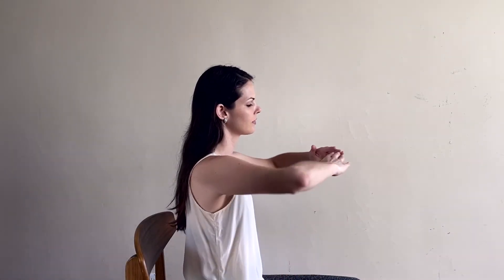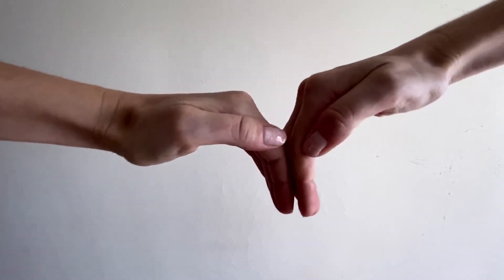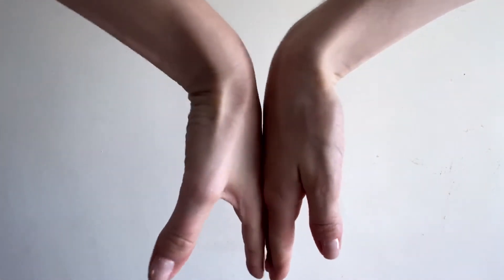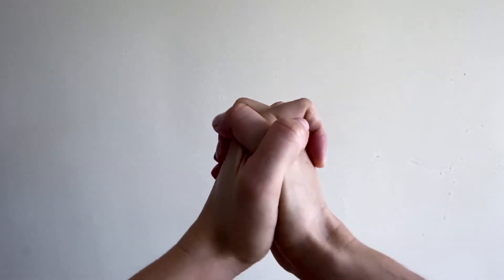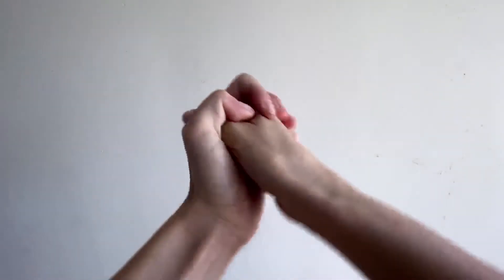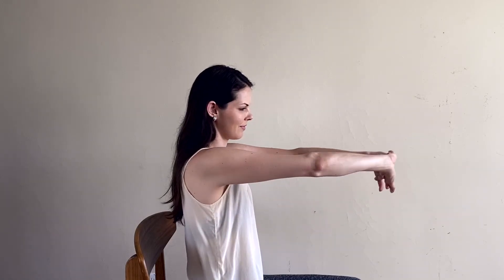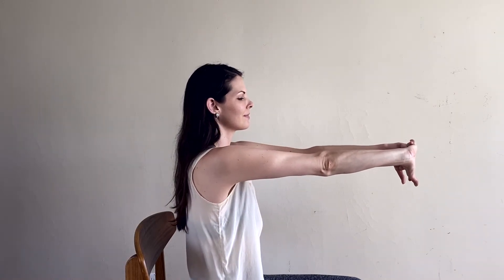60 Second Stretch Break for WRISTS - Open Awareness Yoga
Take a break from emails and social media and stretch your wrists and hands! It's important to pay attention to this area of the body, which anyone with carpal tunnel pain can tell you. You can add to this by switching which index finger is on top when you interlace your fingers to repeat the last stretch.

This stretch combines well with the 60-Second Stretch Break videos for:
•Arms
•Fingers

You can find all of those and much more on my channel. Come see what else I have to help you feel better.

Questions? Comments? Requests? I'm here to give you tools to take it easier in life, so please let me know what you're looking for and I'll get something going for you.

Also: I teach private classes on Zoom and make custom videos! Get help with your practice, talk to me about your needs, and get verbal adjustments just like in a normal class.